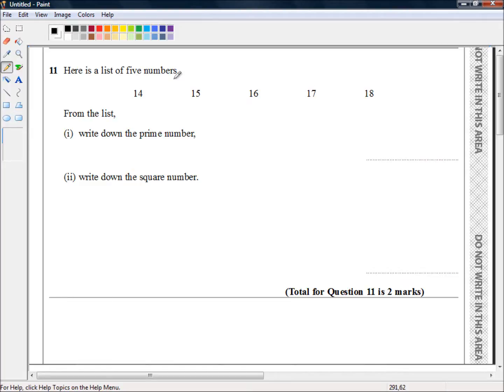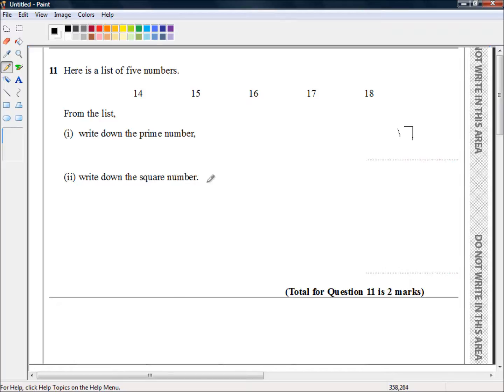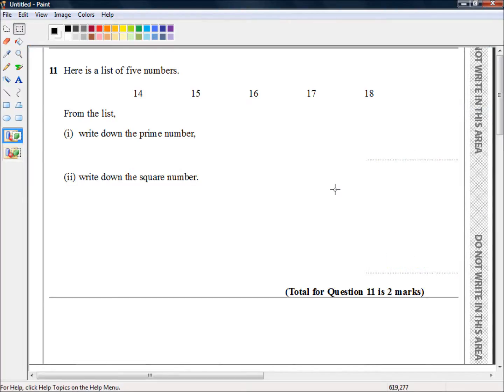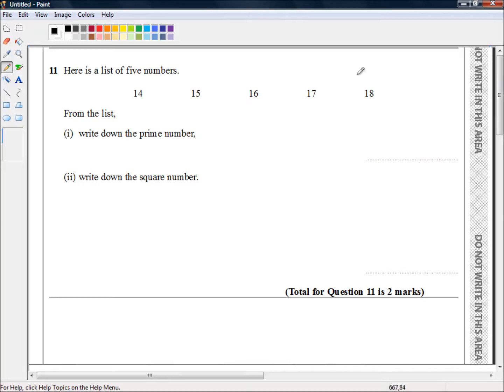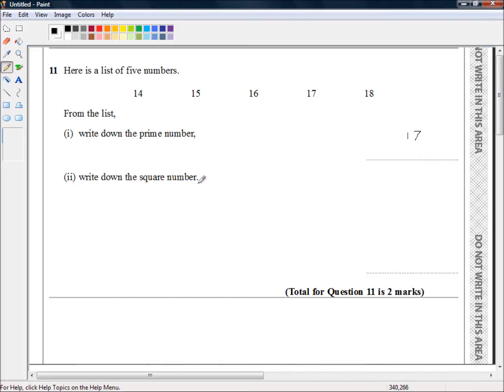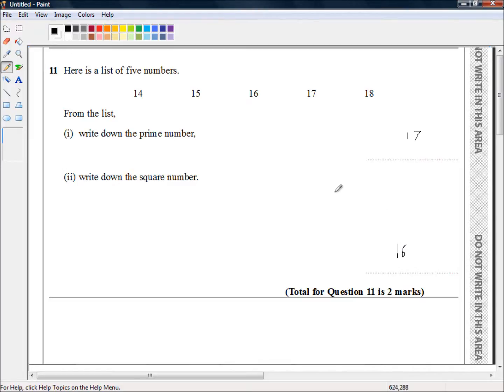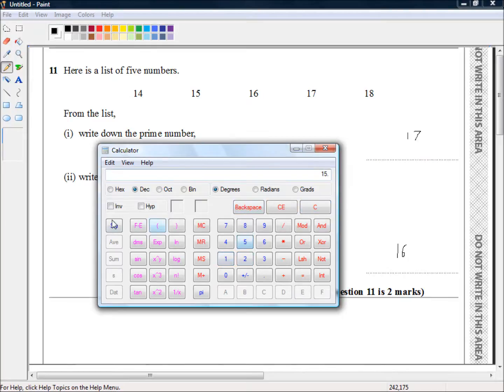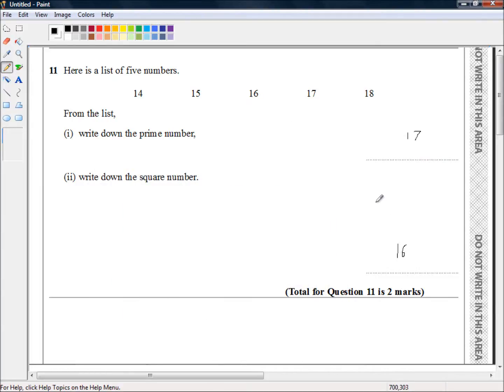Edexcel GCSE (9-1) Mathematics 1MA1/3F Question 11